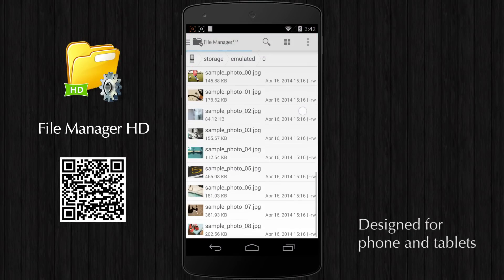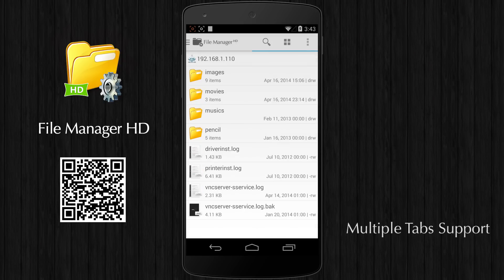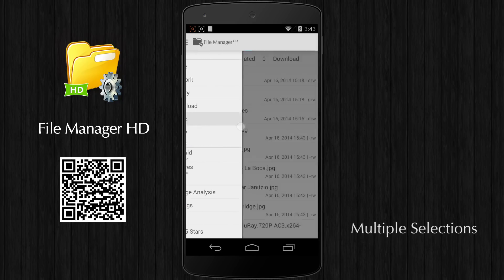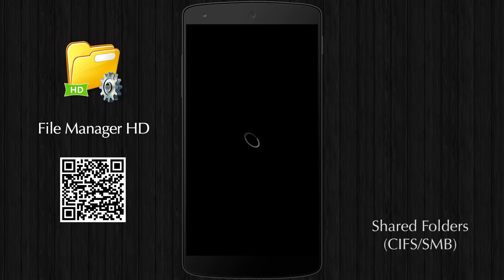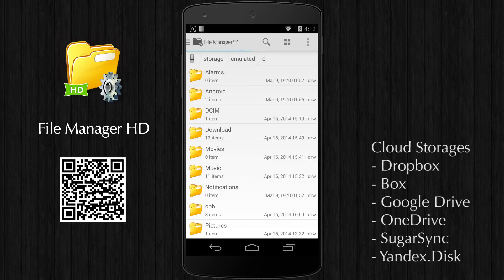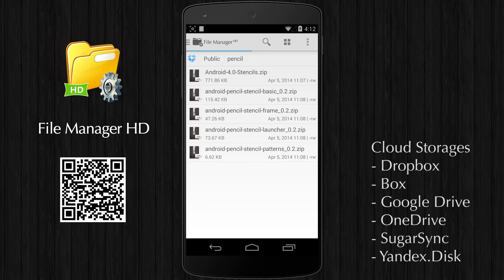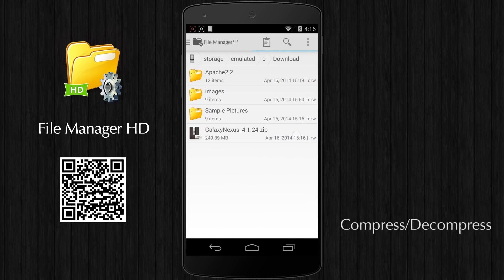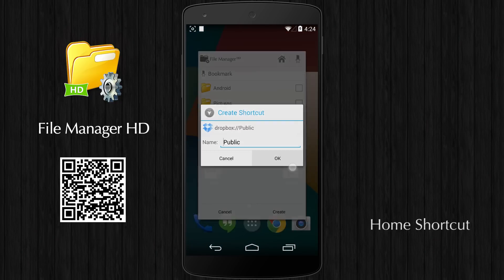File Manager HD by Rhythm Software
Simple yet powerful file management tooling on Android.